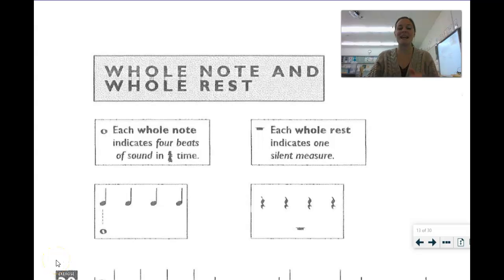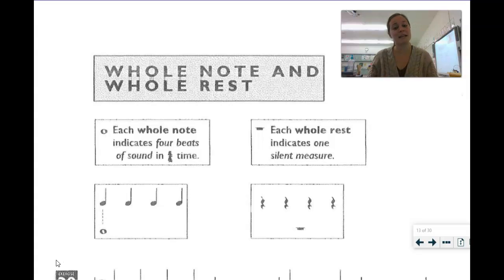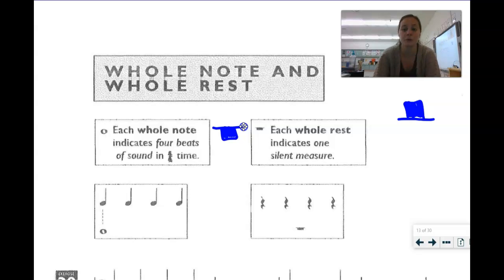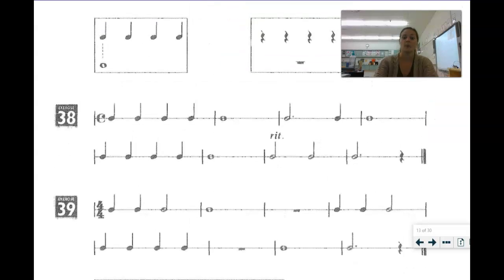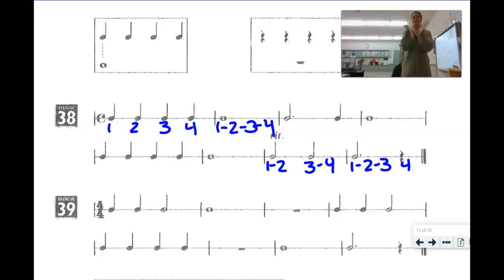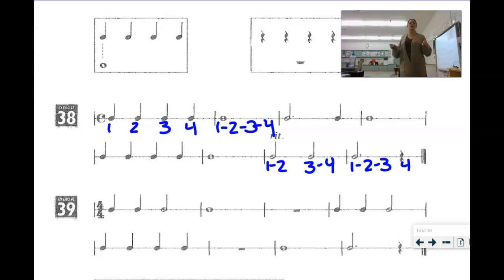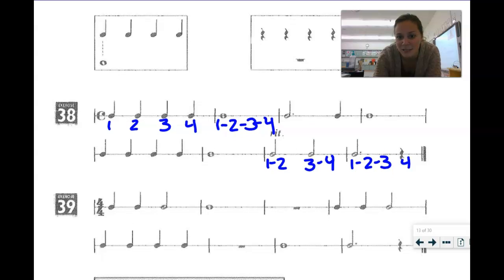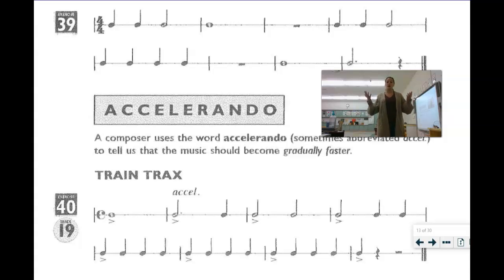Whole note intro